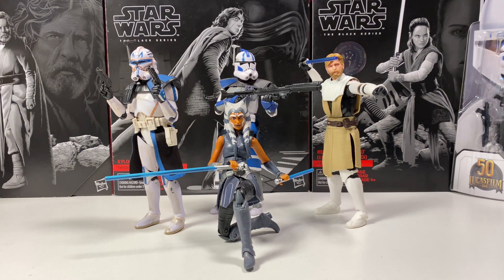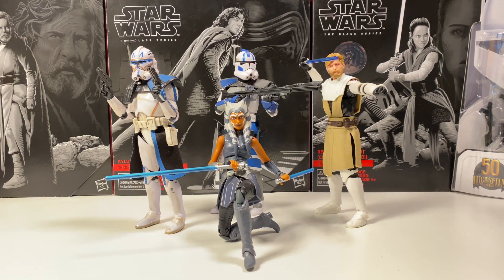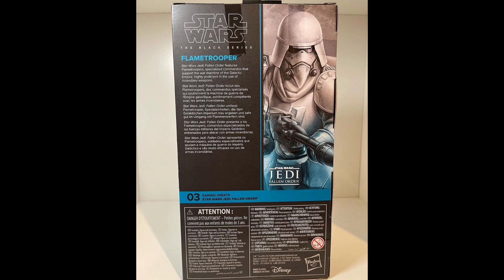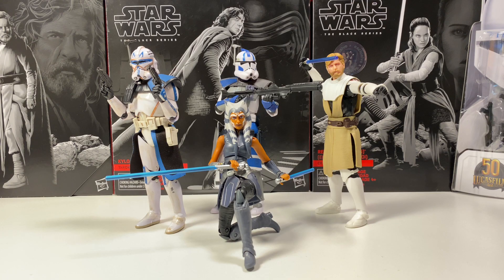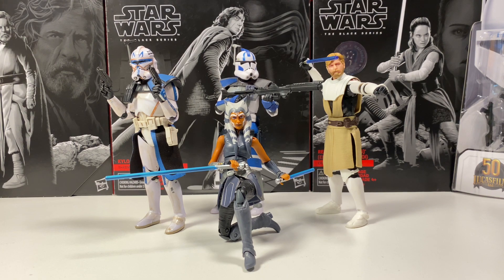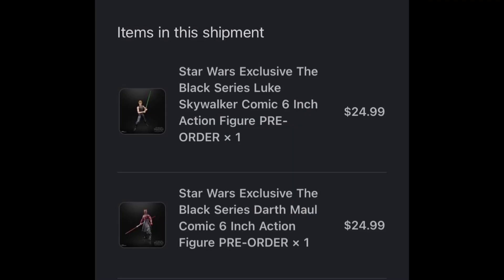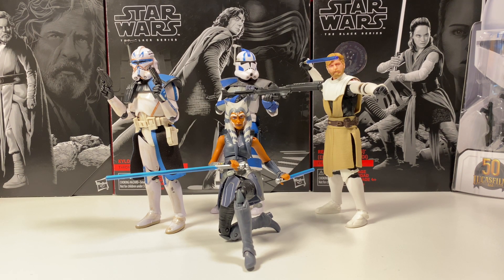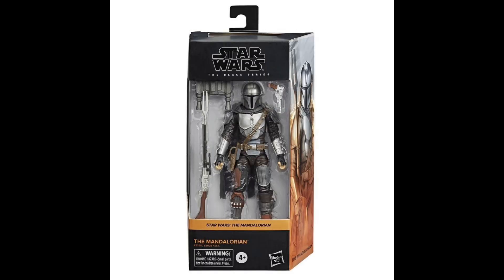Black Series Flame Trooper In Hand!!! Beskar Mando In Stock!!! New Target Exclusive Figures!